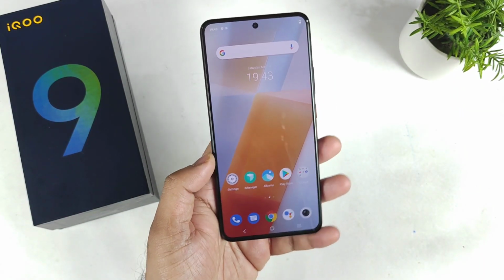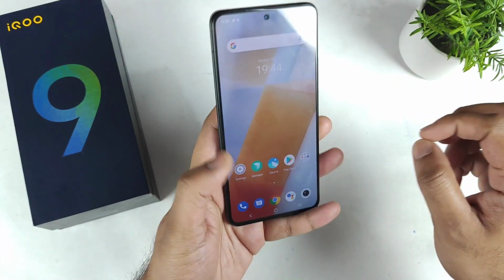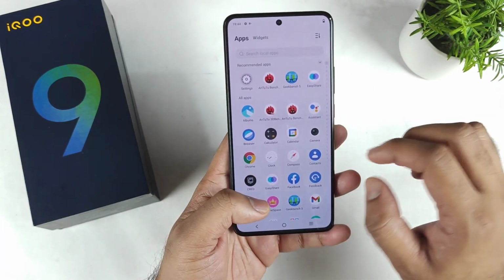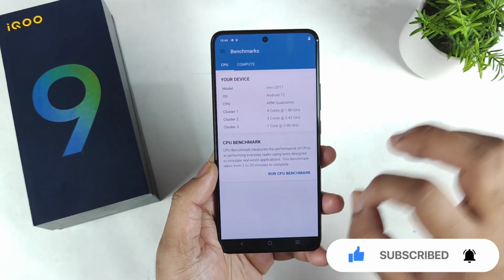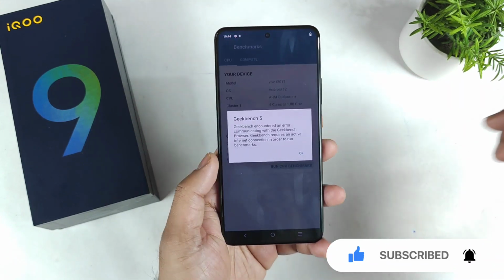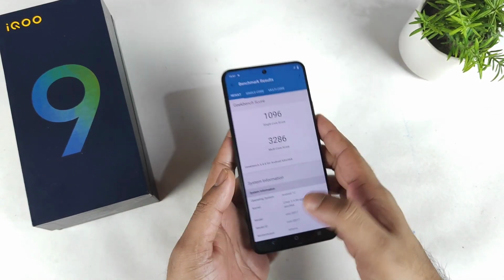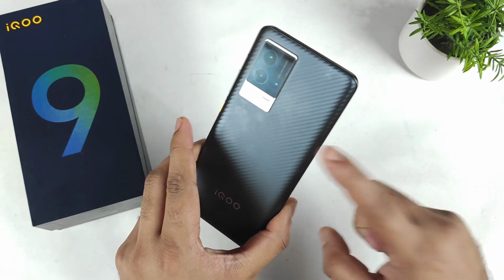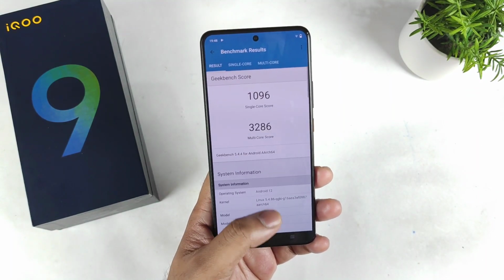iQOO 9 GeekBench 5 Test Day-1 After Unboxing Snapdragon 888+ 🔥🔥🔥